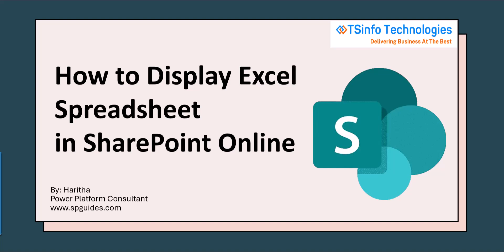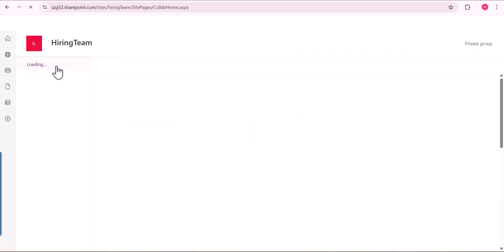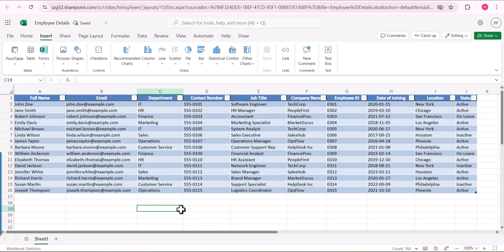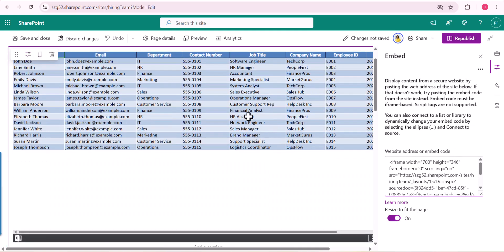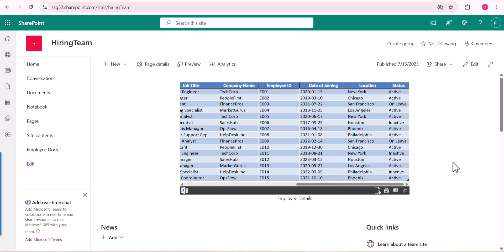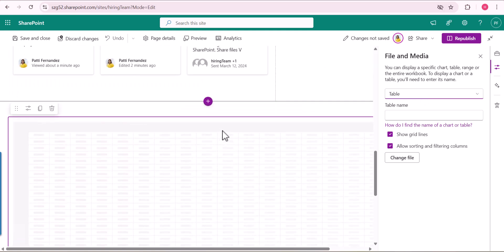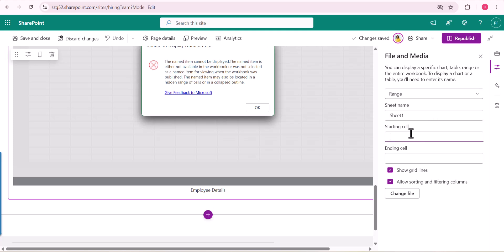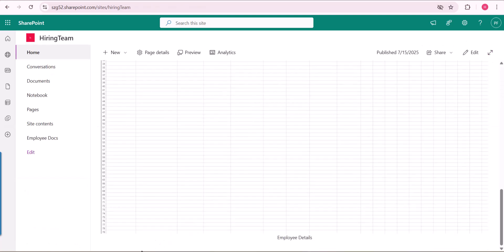How to Embed Excel Spreadsheet to Modern SharePoint Online Pages | SharePoint File & Media Webpart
In this video, I have explained how to display the Excel spreadsheet in SharePoint Online modern site pages, using two different web parts.
Visit a complete tutorial on,